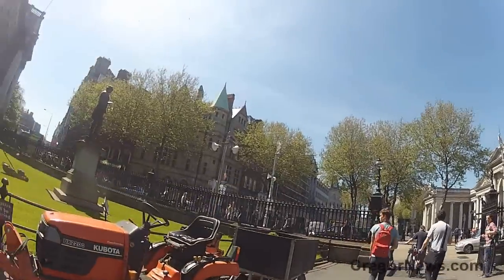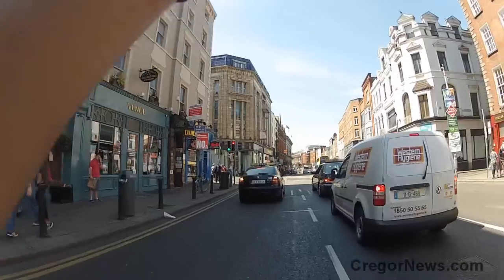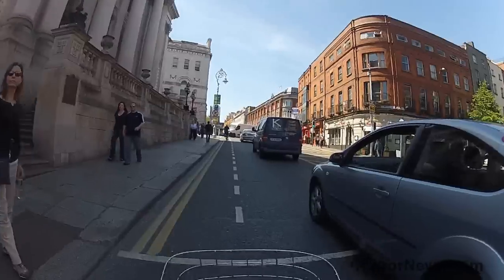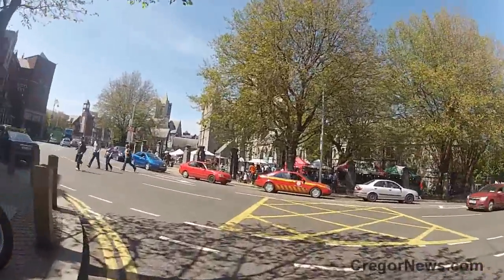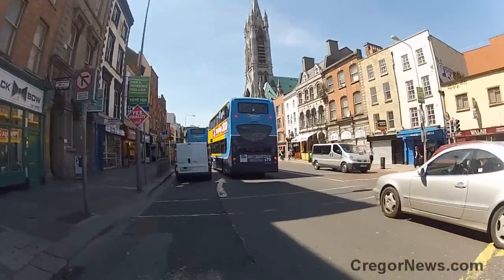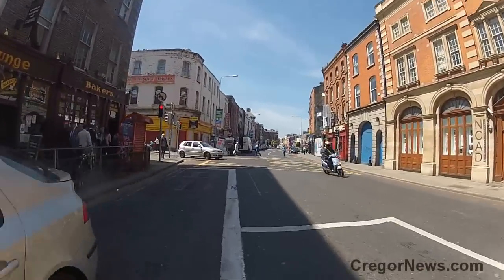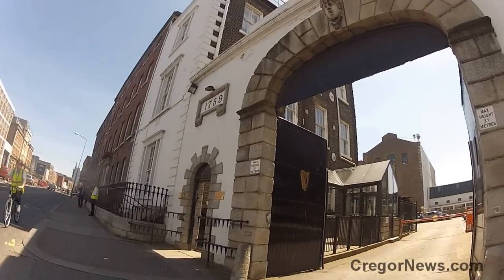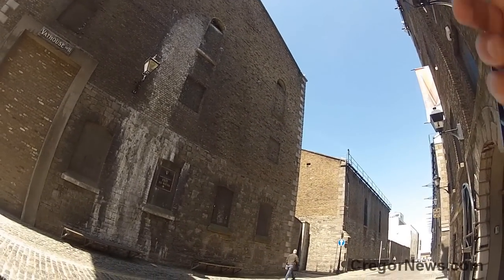Dublin Town #4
A quick spin around Dublin by bike.
4. Starting at the gates of Trinity College heading up College Green, Dame Street past Christ Church, Thomas Street, and James Street to the Guinness Brewery.